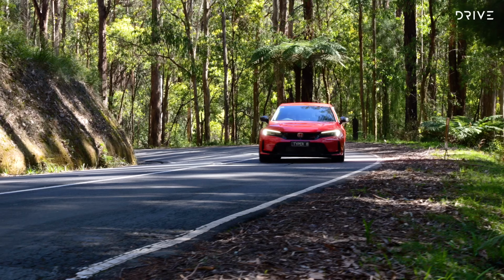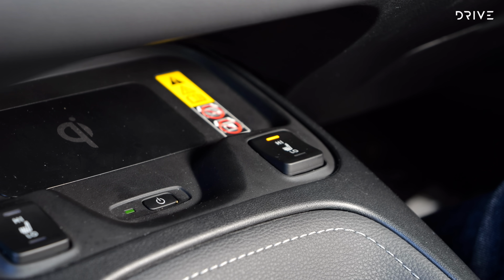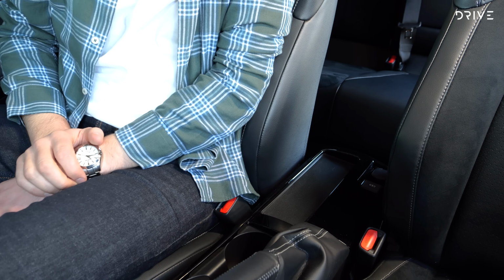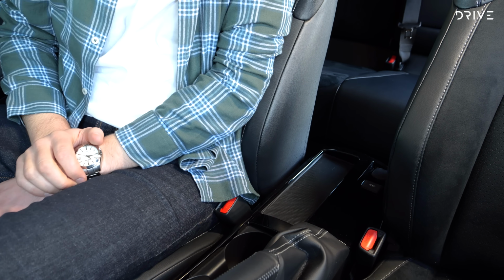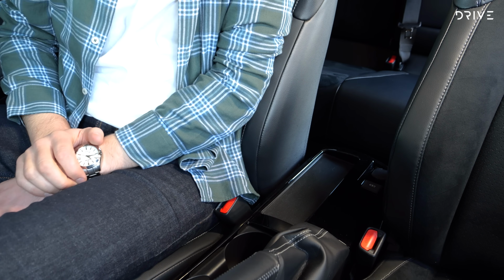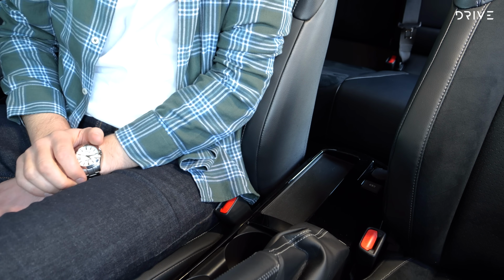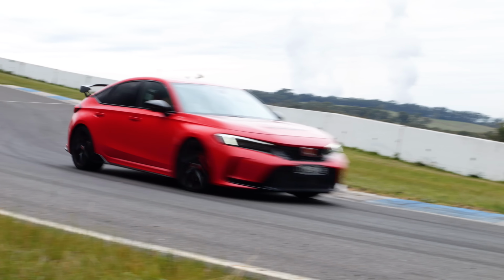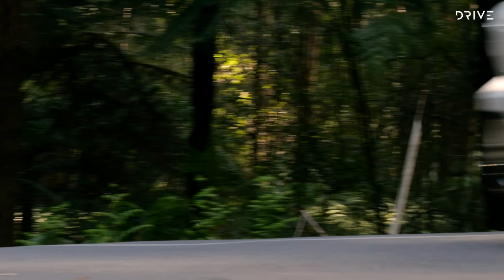Which Is The Better Hot-hatch? | The Honda Civic Type-R Vs Toyota Corolla GR | Drive.com.au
These two hot hatches are firecrackers, so what happens when we pit them head-to-head against one another? Tom and Glenn head out on the road – and track – to find out.

00:00 Introduction
00:47 Pricing & Specification
03:41 Corolla Interior
05:08 Corolla 2nd Row
05:47 Civic Interior
07:25 Civic 2nd Row
07:42 Civic Boot
08:15 Corolla On-Road
10:29 Civic On-Road
12:51 Track
13:45 Corolla On-track
16:13 Corolla Lap
19:42 Civic on-track
22:23 Civic Lap
25:32 Summary